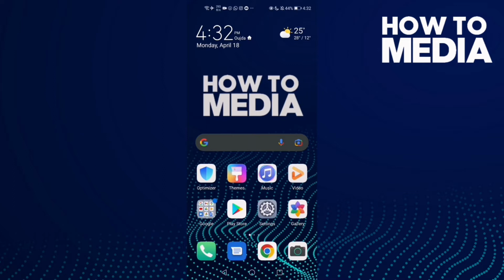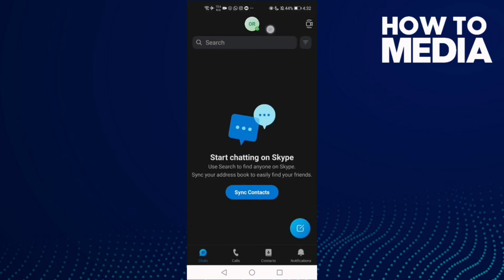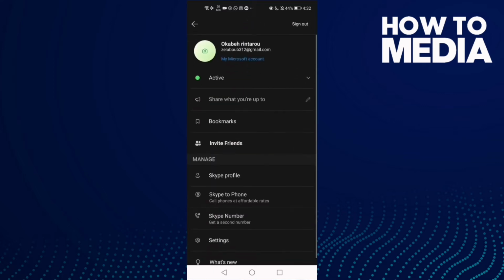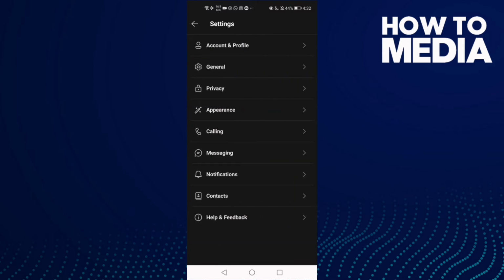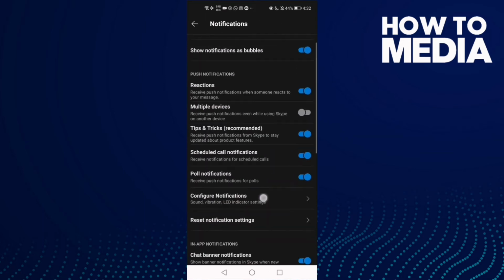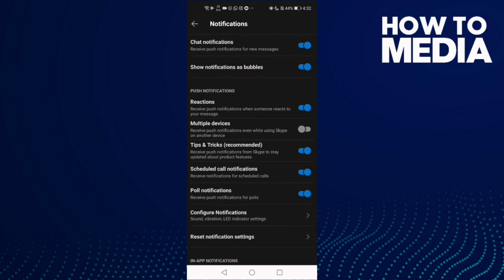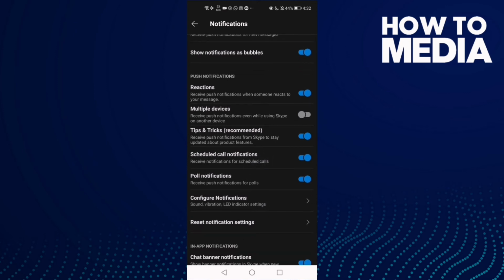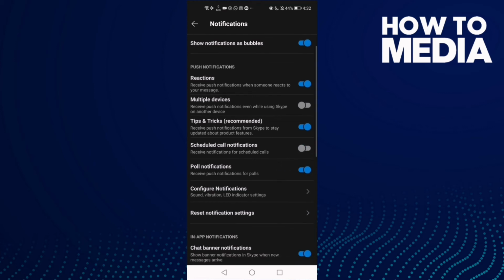How to Manage Scheduled Call Notifications on Skype Mobile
in this video we discuss :